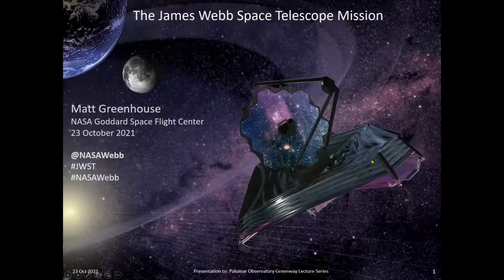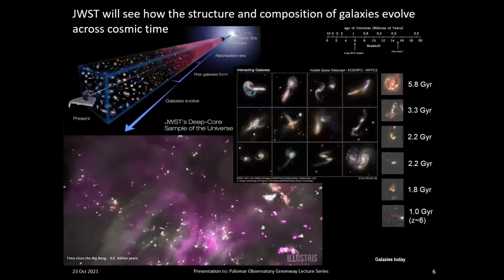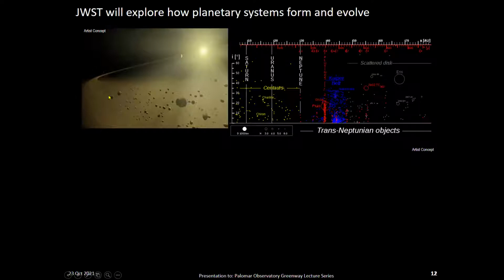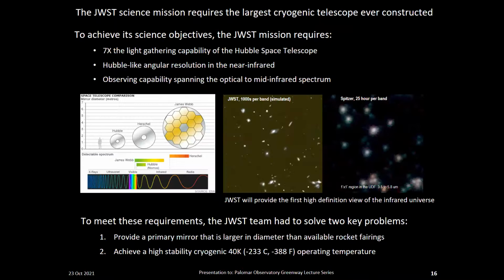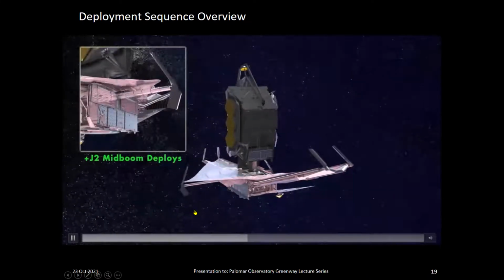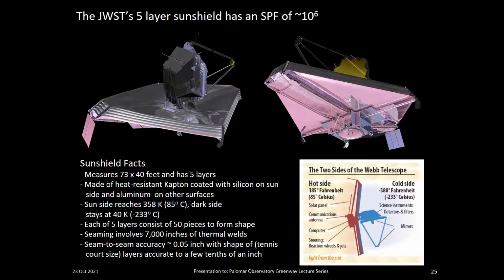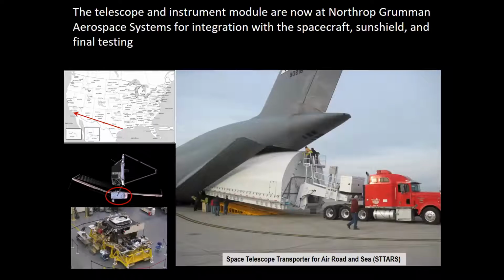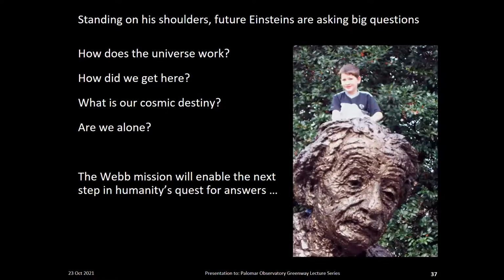The James Webb Space Telescope Mission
Public talk by Matt Greenhouse, astrophysicist and project scientist for the science instrument payload on the James Webb Space Telescope (JWST).